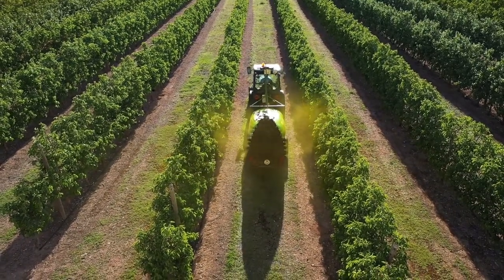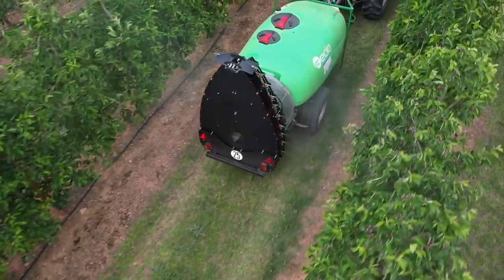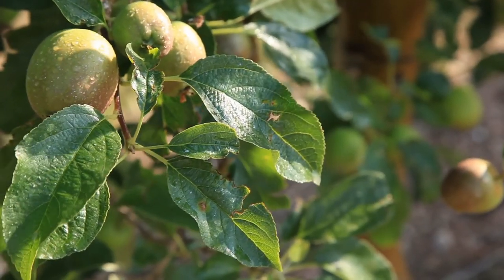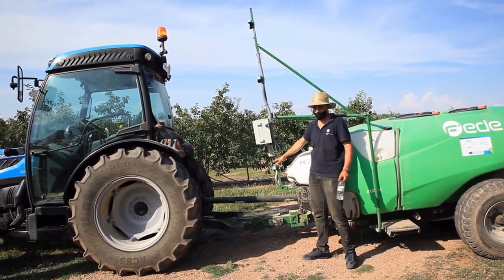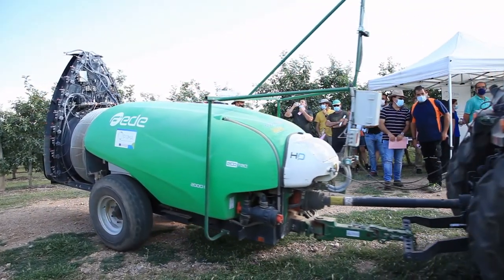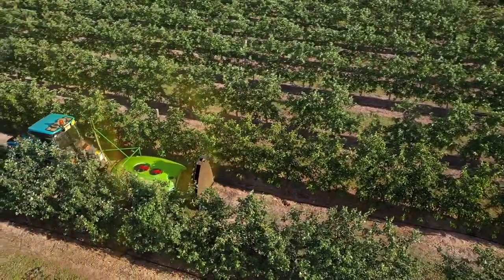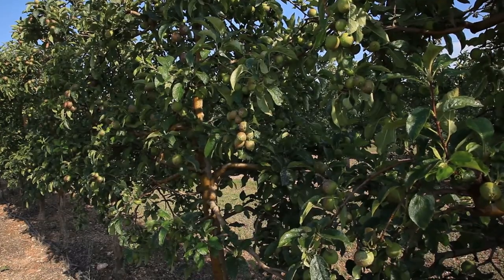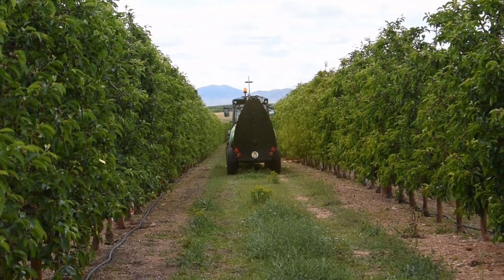OPTIMA smart sprayer (in brief)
Short video about Variable Rate Application in vineyard developed under H2020 OPTIMA project